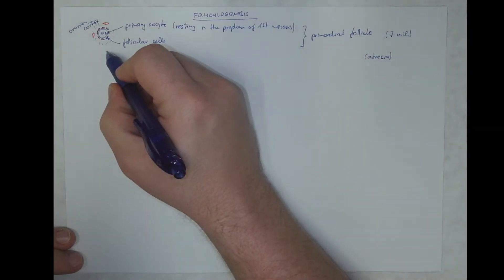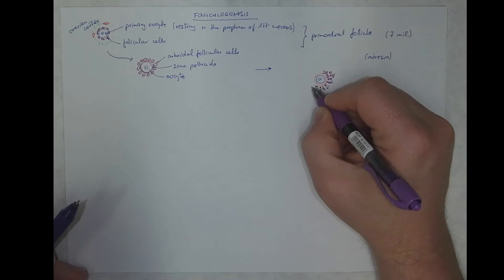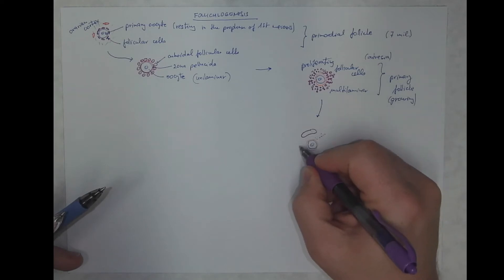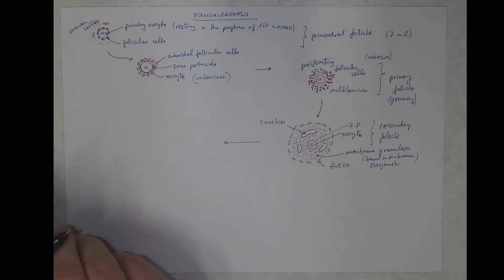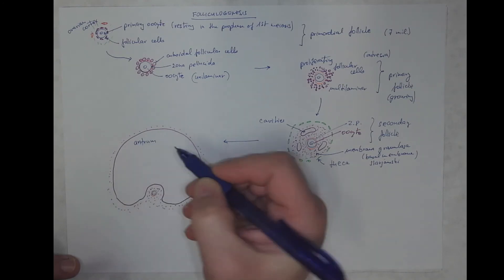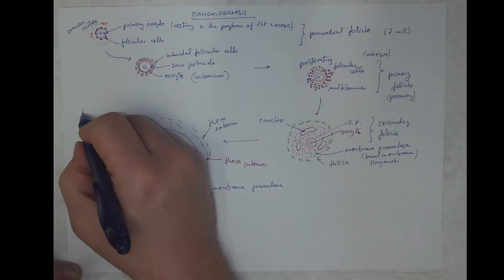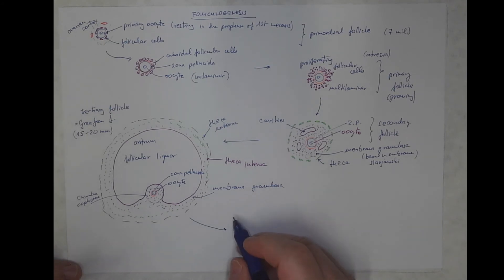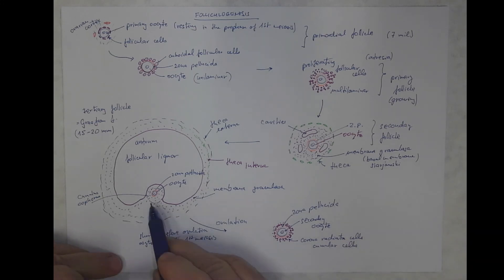01_02_Folliculogenesis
Development of ovarian follicles: primordial, primary, secondary, and tertiary follicle. Ovulation.